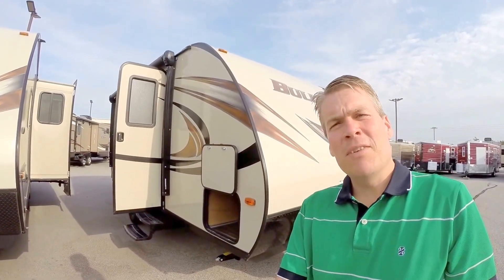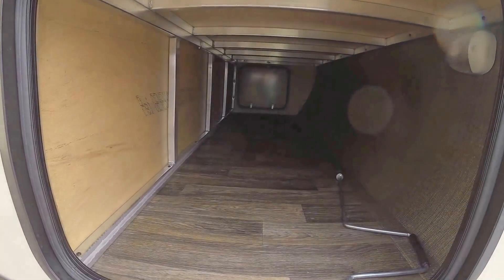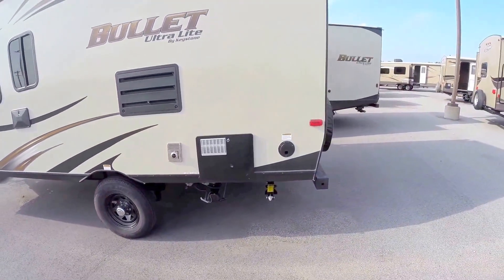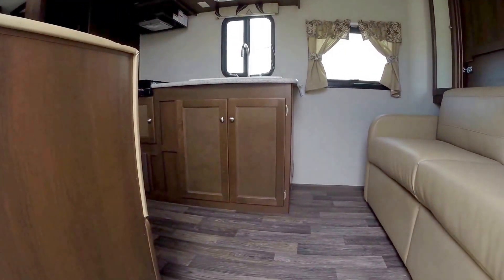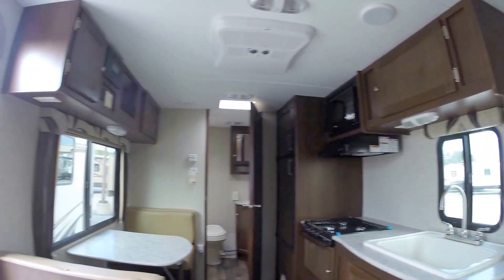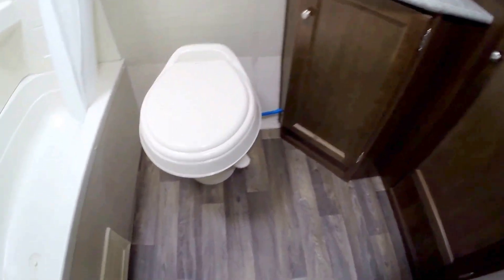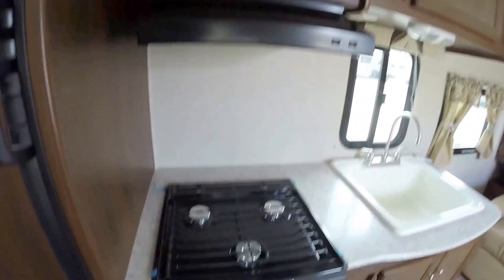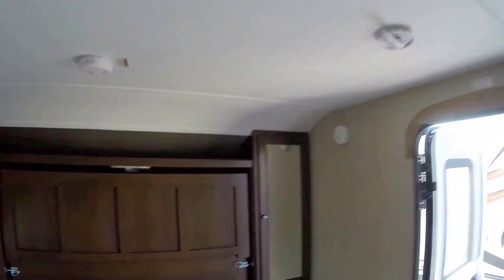2016 Keystone Bullet 1800RB Travel Trailer with Murpy Bed only 3,200 Pounds!